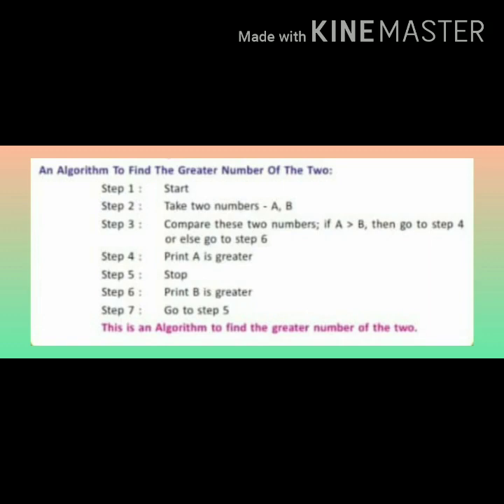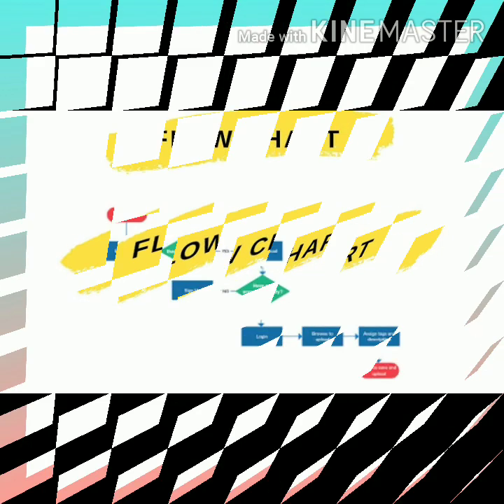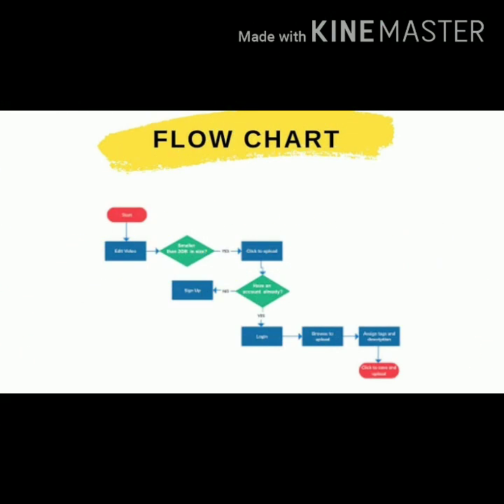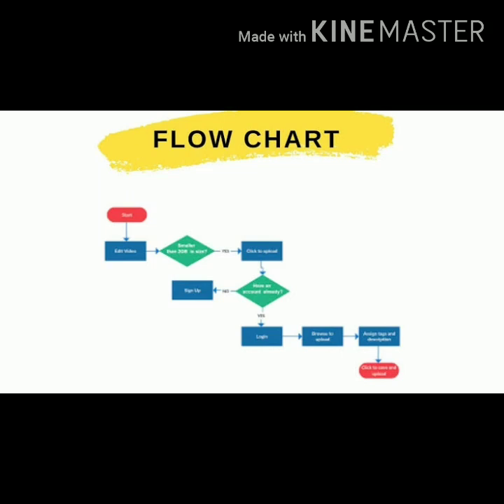V Class computer- 2 lesson part 1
Programming basics